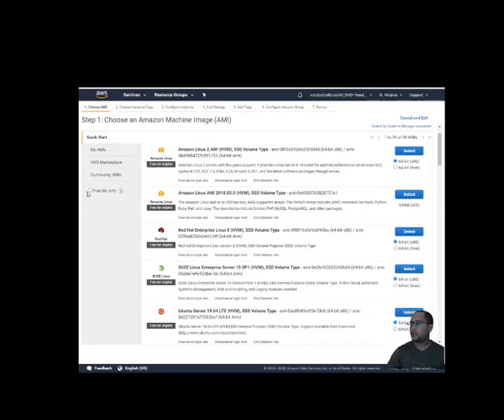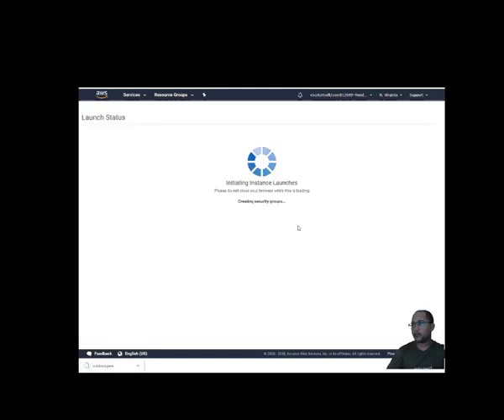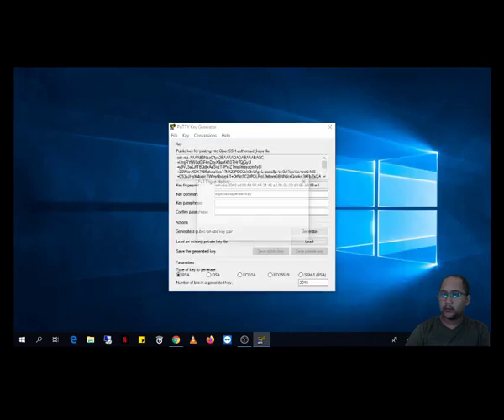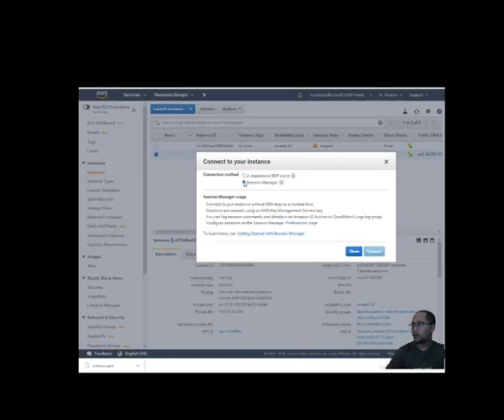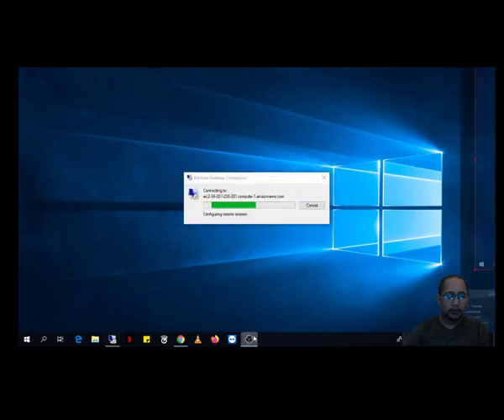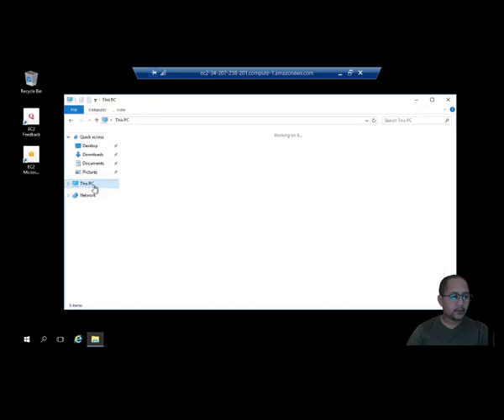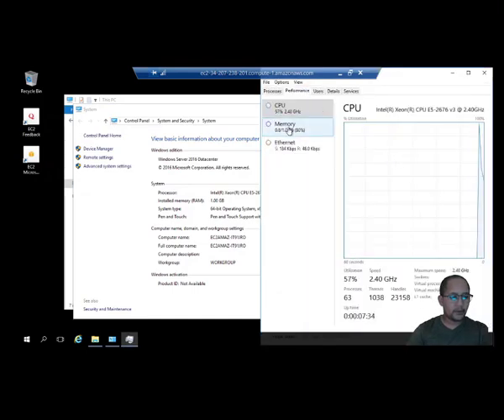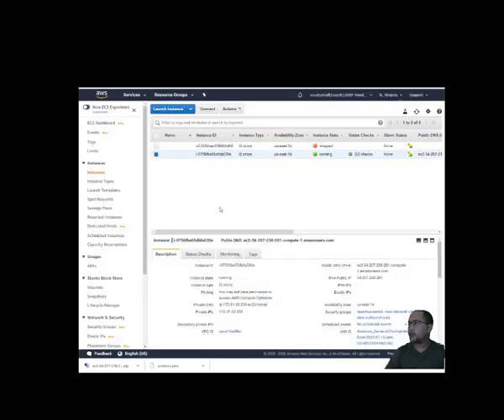AWS Educate part 2 Labs in the Cloud: Tips on Moving Classroom Labs Online)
This last Part2 Video will cover a demo to AWS Educate for educators and how we can use AWS to replicate our physical classroom labs online in an online learning environment using an Amazon EC2 instance to create virtual labs and to highlight the benefits of a virtualized lab environment.